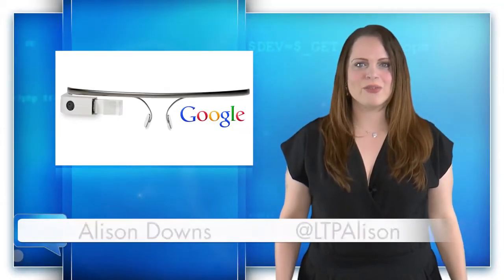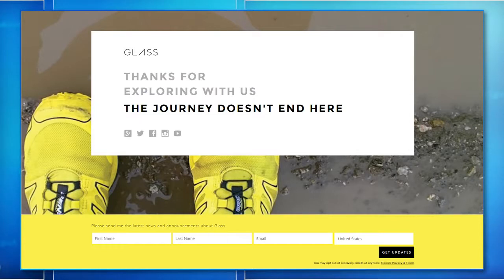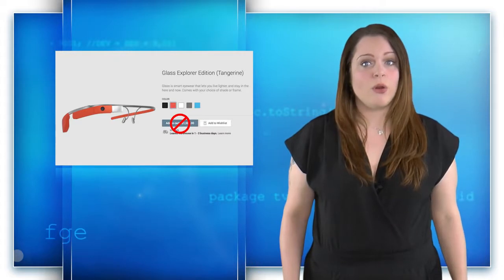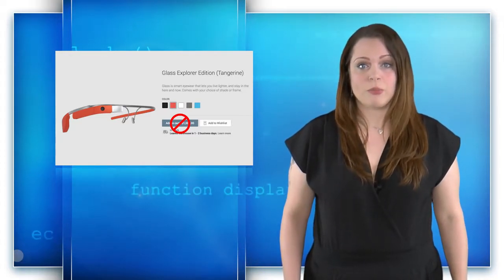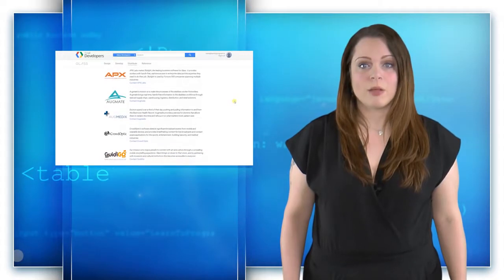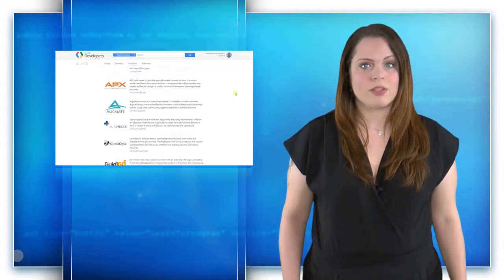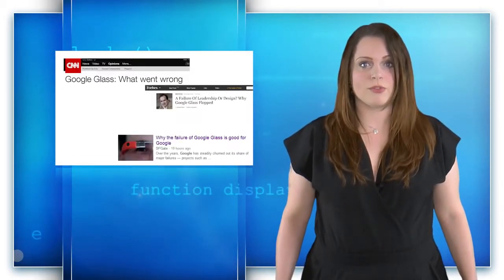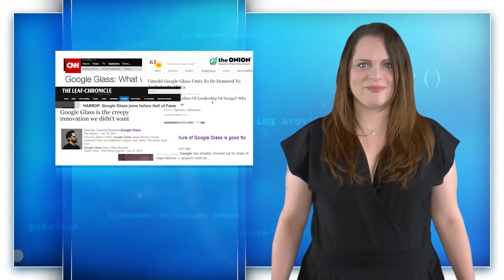Google Ends Glass Explorer Program, but Glass Lives On